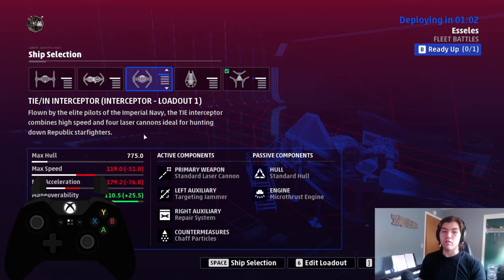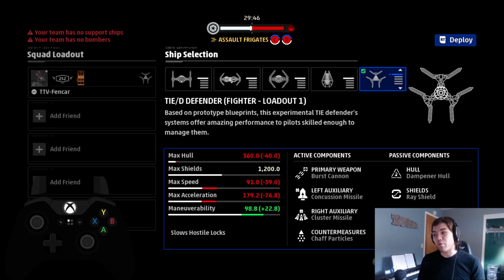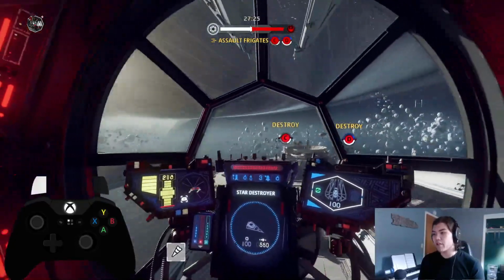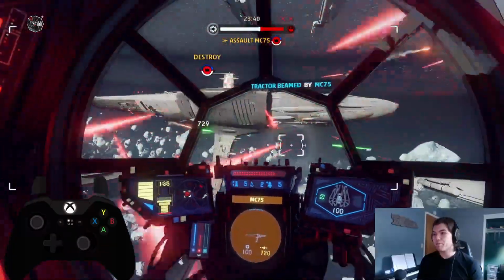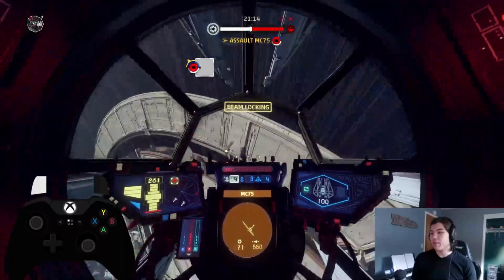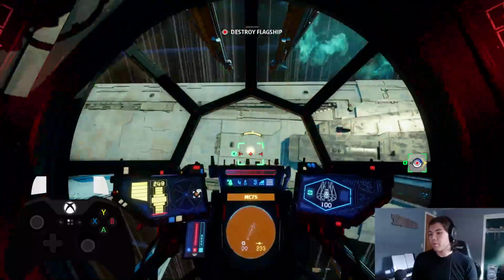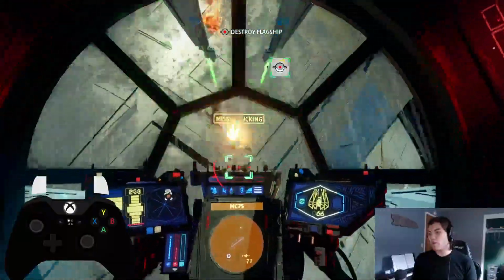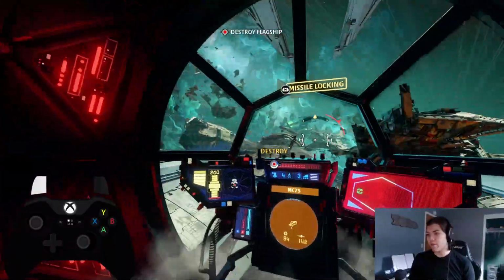BEGINNER DEFENDER GUIDE! - Post-Nerf!